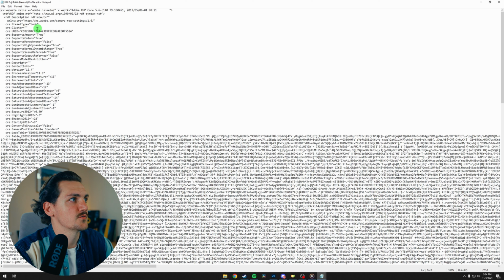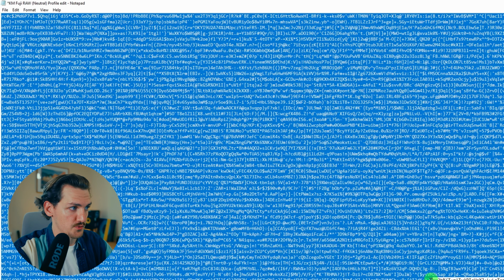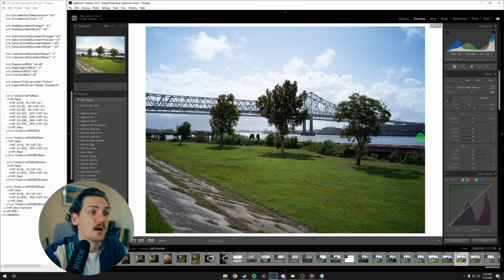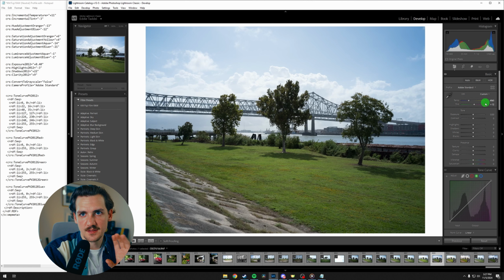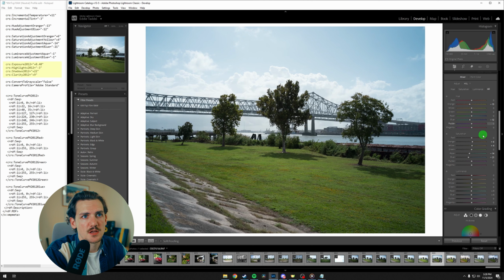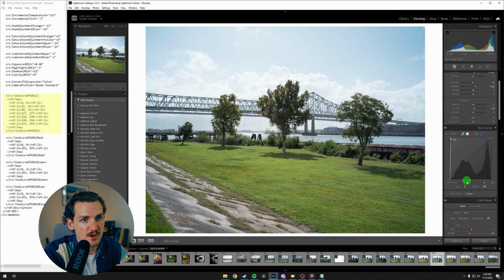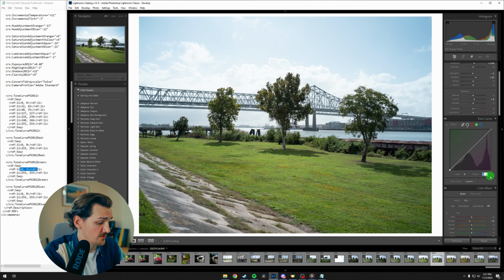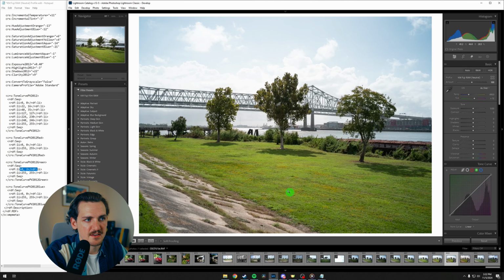How to Decode Lightroom Presets & Profiles.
Decoding or Reverse Engineering Lightroom Presets and Profiles!

Step 1 - Open the profile/preset in notepad
Step 2 - Do what it says!

⏱️Chapters:
0:00-1:55 - Intro
1:55-9:15 - Profile Decoding and Color Matching
9:15-10:16 - Outro

Lumix S5II
Fuji 50R
Sigma 24-70

Aso - Soul Vibe

III